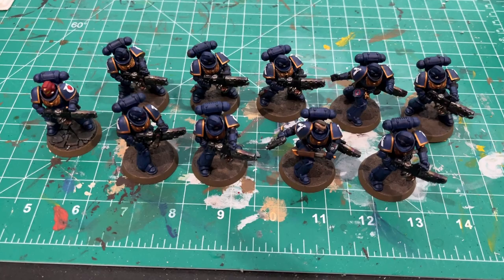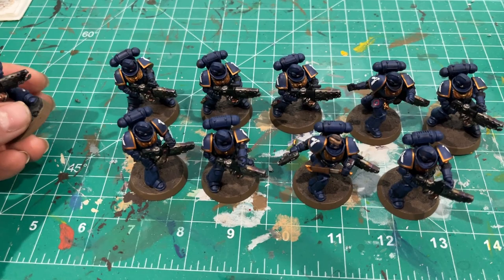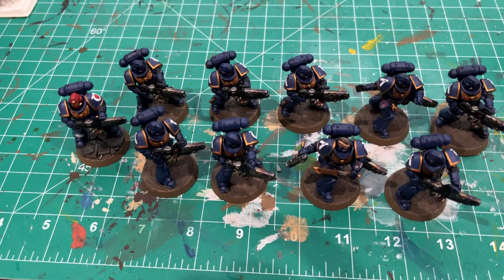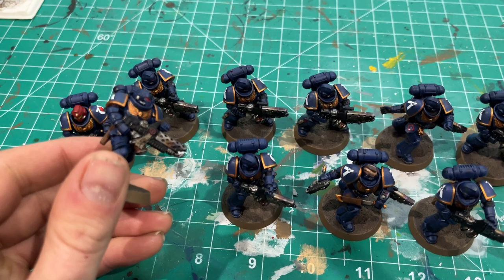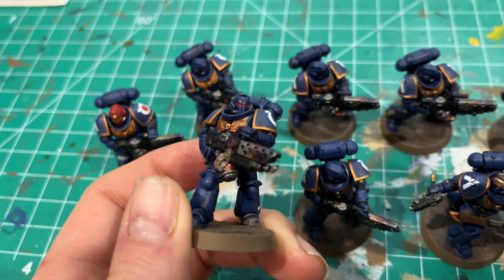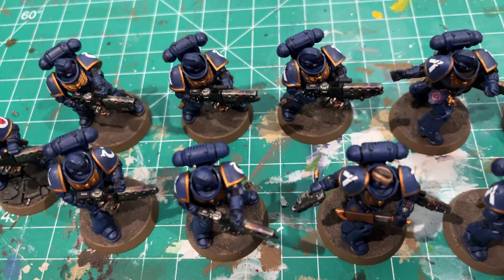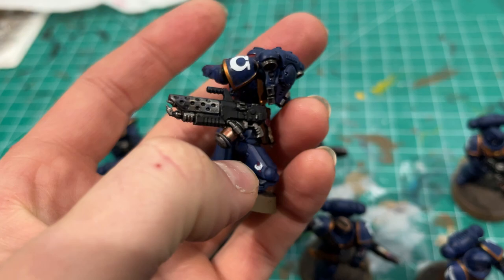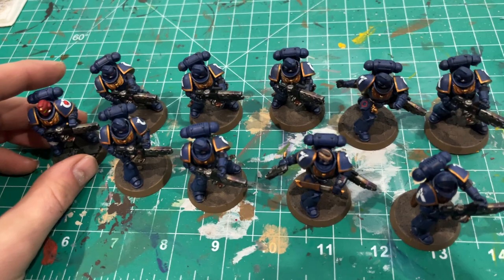Painting the Infernus Squad for the Ultramarines - Warhammer 40k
In this episode I go over how I painted the Infernus squad for the Ultramarines.  I also discuss how you can leverage the free model of the month to get the most out of this squad.

Ways to get the Infernus Marines:
* Ultimate Starter Box
* Starter Set
* Introductory Set

Painting Gear I Use:
* Army Painter Paint Brushes
* Army Painter Wet Palette
* Battery Powered Pen Drill